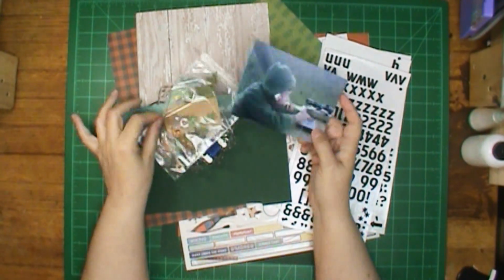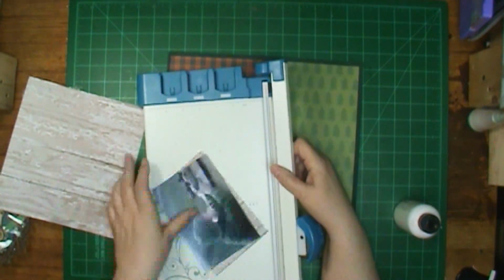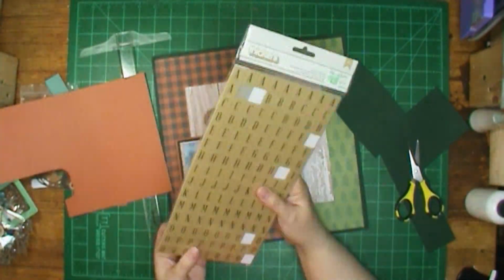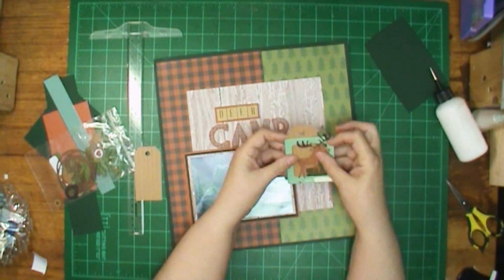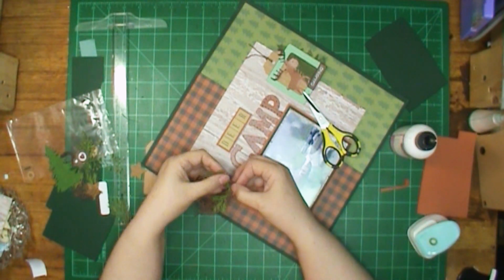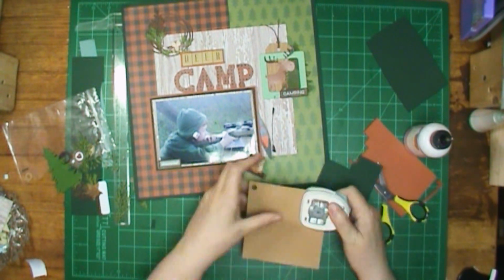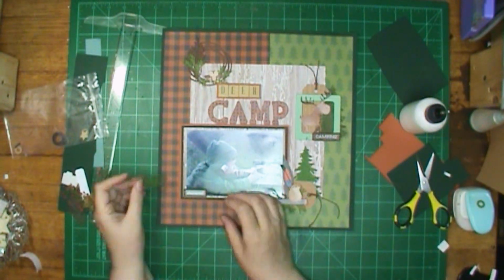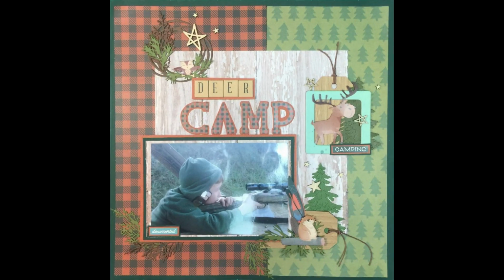How To Kill Your SCRAPS....With Style/Deer Camp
Join the How to Kill a Kit with Style crew as we tackle all the scraps left over from our kits. Follow the links below to hop from person to person for amazing inspiration and ideas on how to kill your scraps... with Style!!!